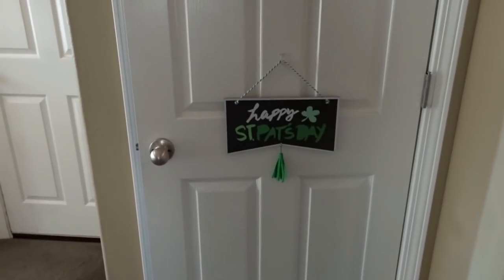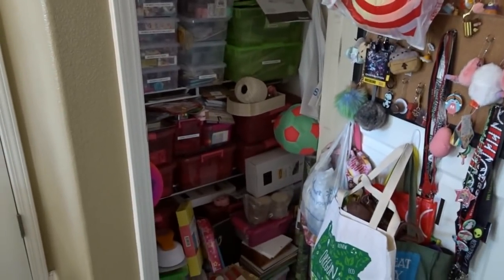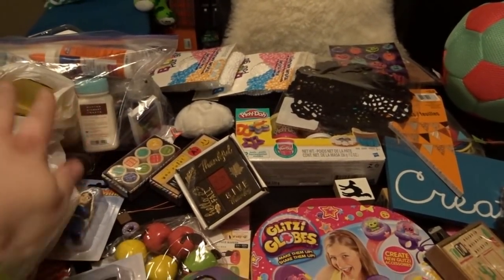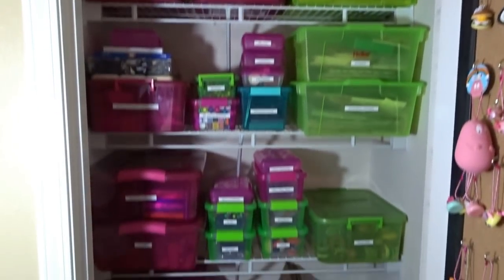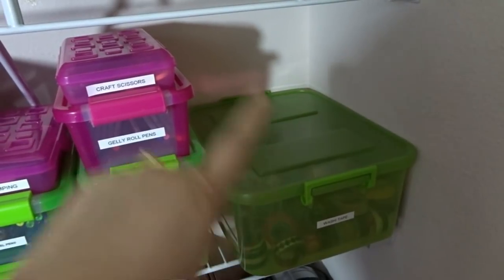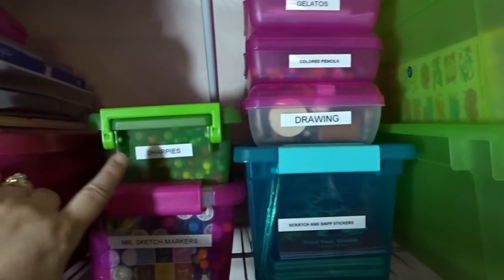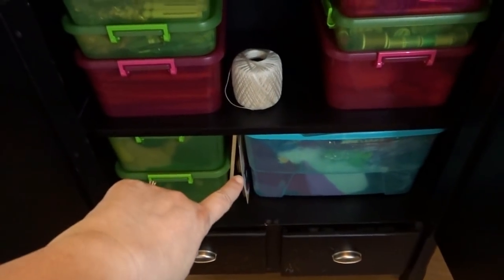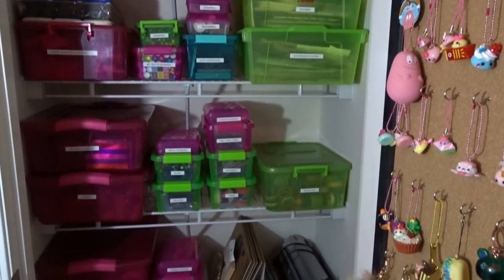Organizing & Decluttering My Craft Closet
I finally tackled organizing my craft closet, here's how I decluttered and organized all of my craft supplies.

April's Home
Molalla, OR 97038